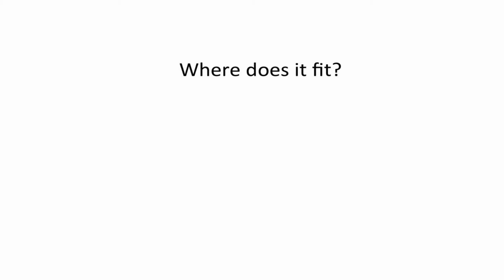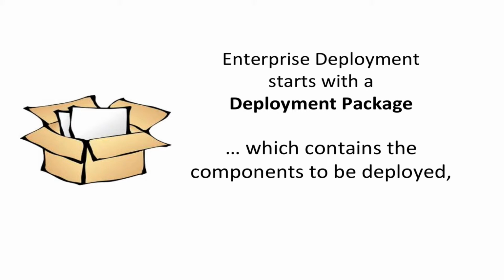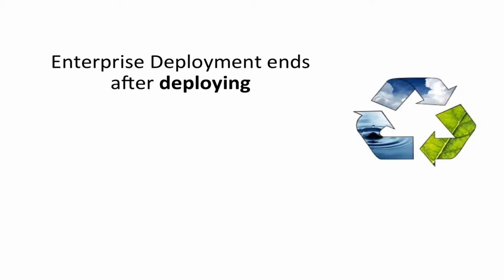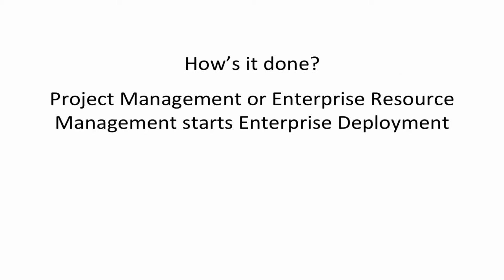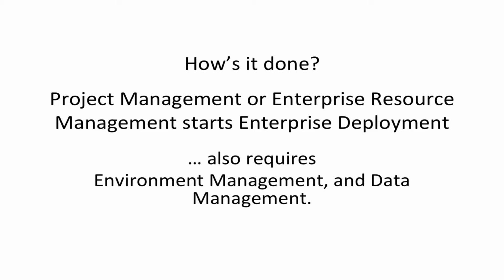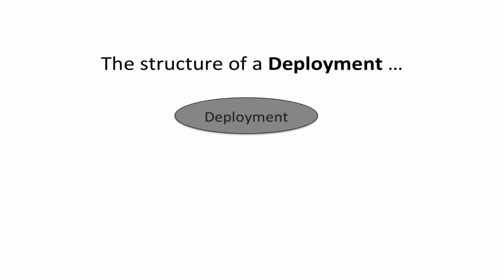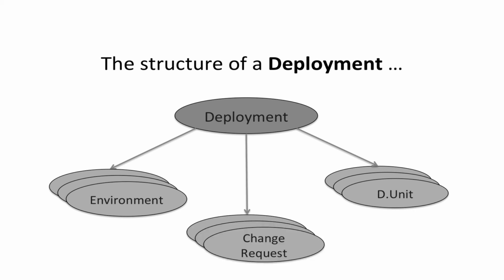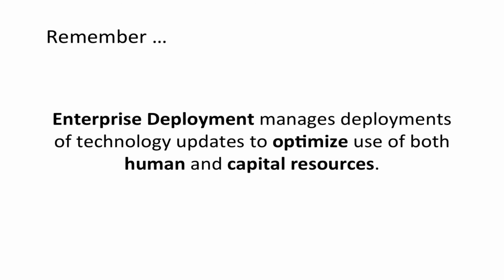Enterprise Deployment Boundaries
ITIL Enterprise deployment boundaries.